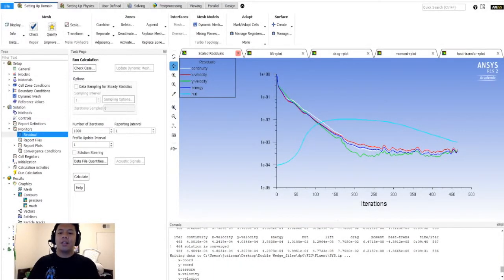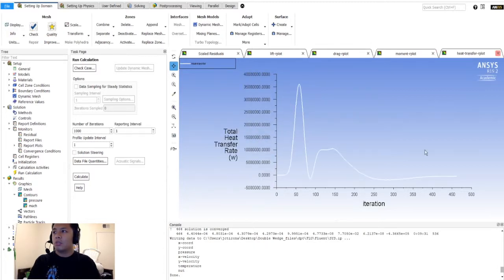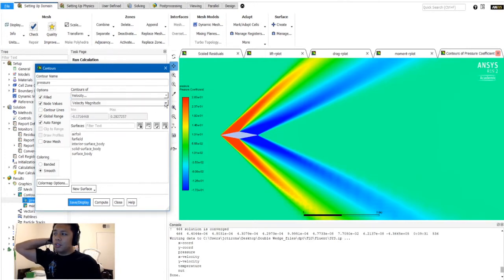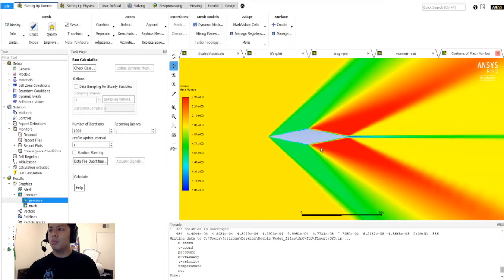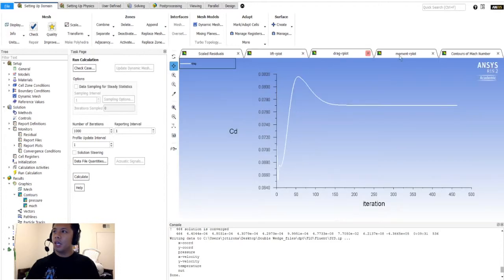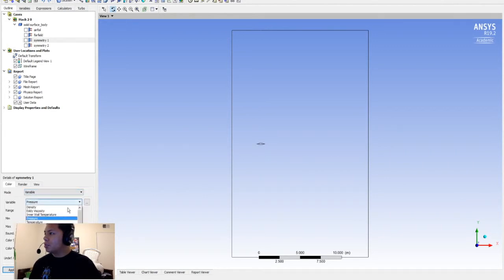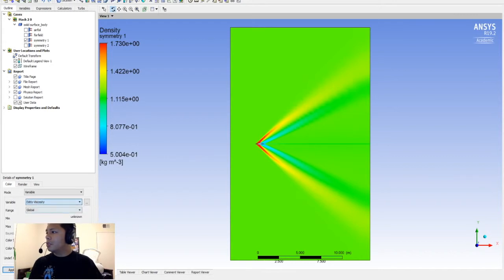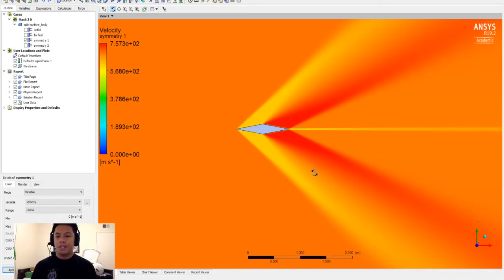CFD w/ Jet - Double Wedge Airfoil (4/4)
Analysis of Results